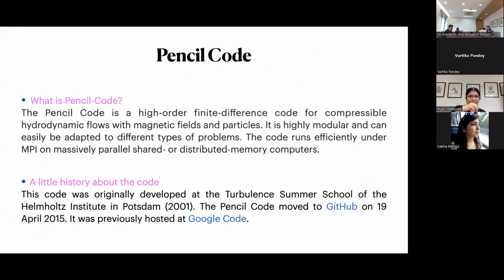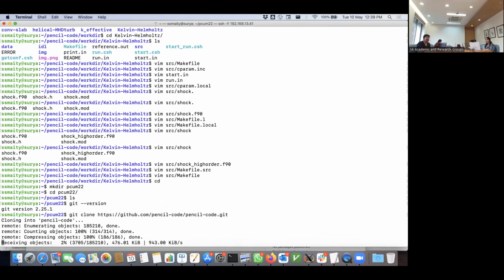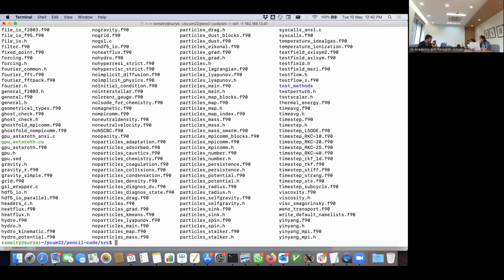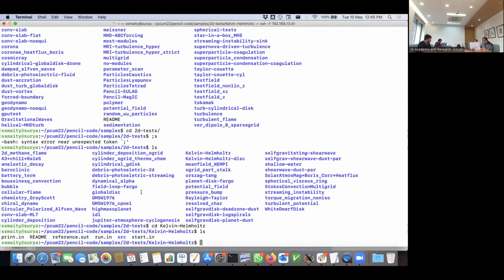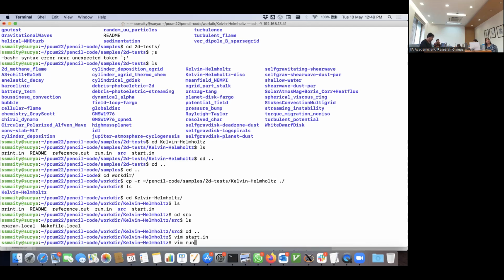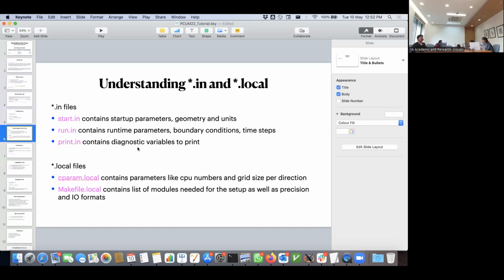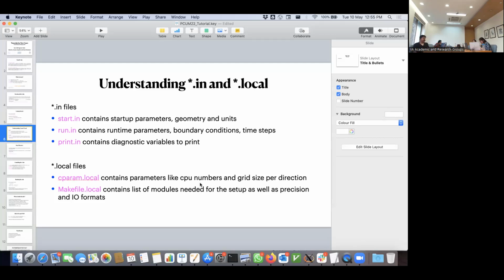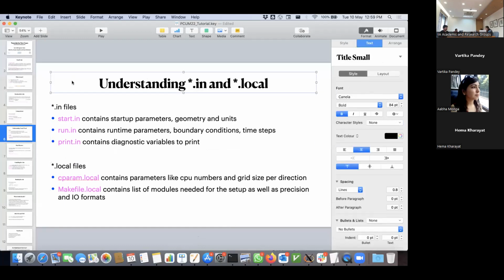Samriddhi Sankar Maity: Pencil-Code tutorials for new users